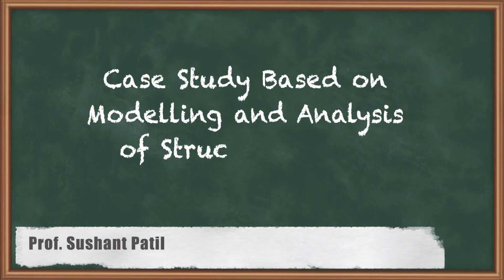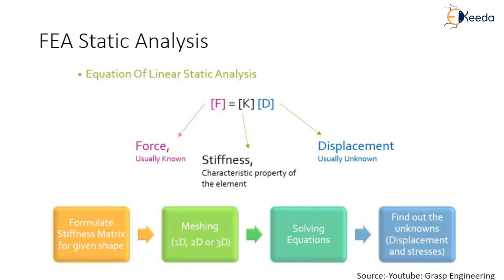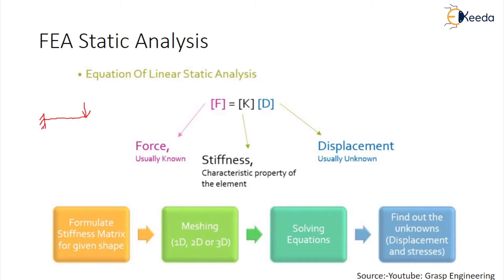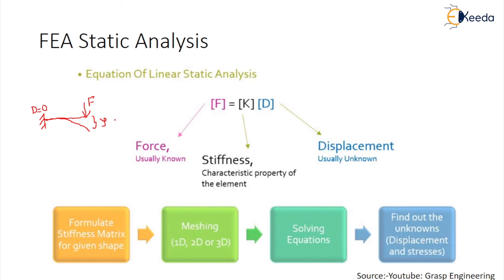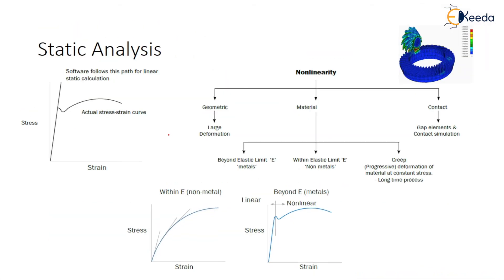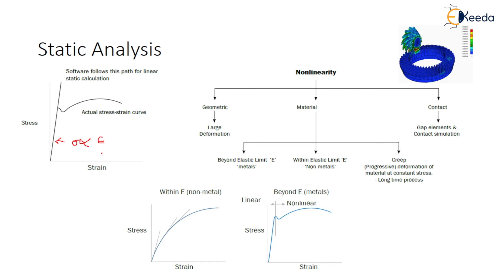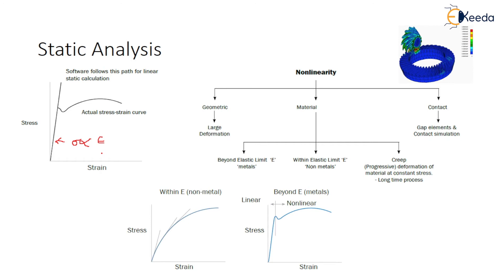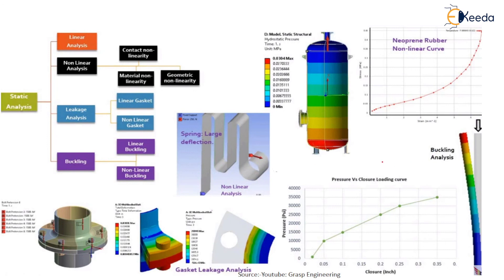Case Study Based on Modelling and Analysis of Structural Parts - CAD/CAM/CAE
Subject - CAD/CAM/CAE

Video Name - Case Study Based on Modelling and Analysis of Structural Parts

Chapter - Computer Aided Engineering (CAE)

Happy Learning